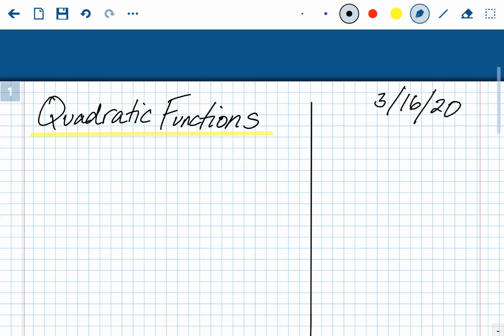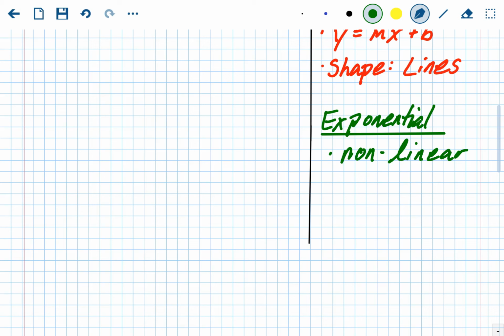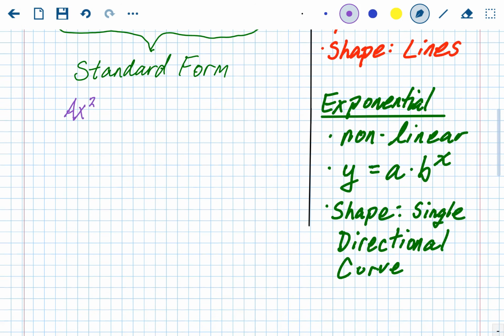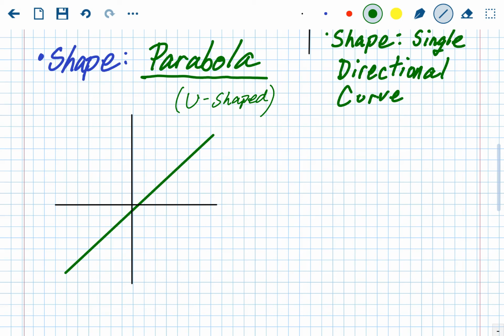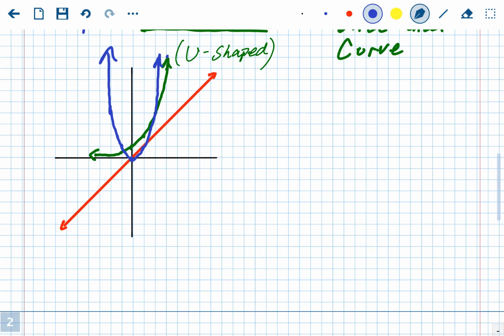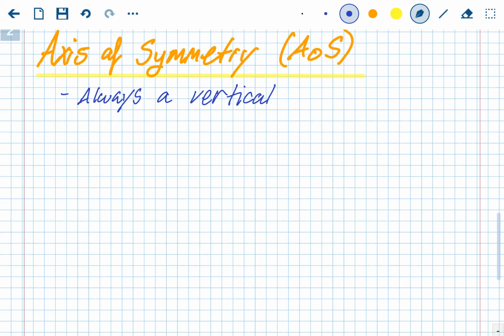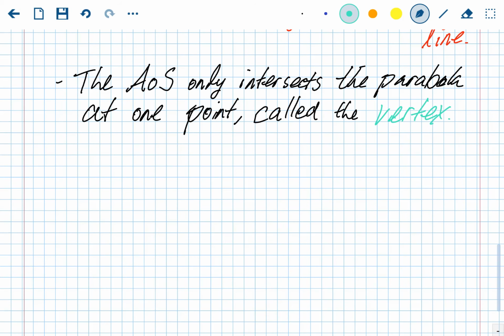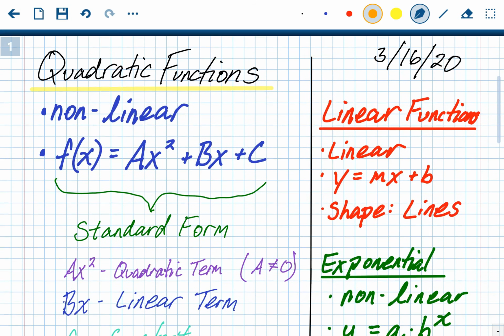A1 - March 16, 2020 - Quadratics Intro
Quadratics Intro

Some of you already started these notes.  No homework with this one. Just watch.